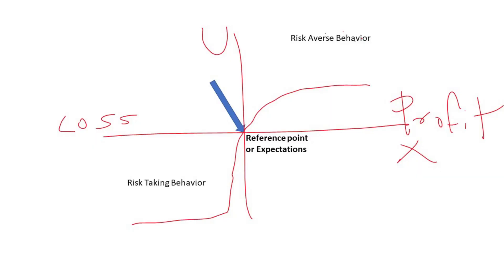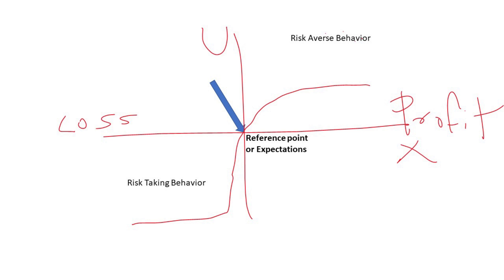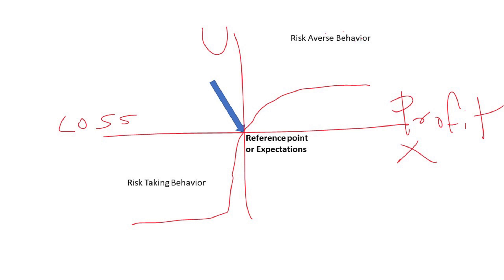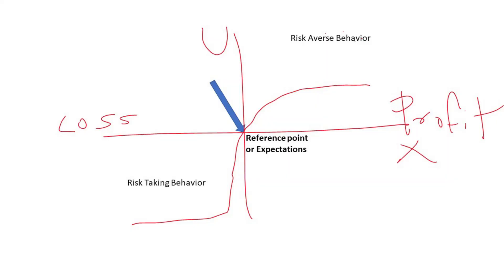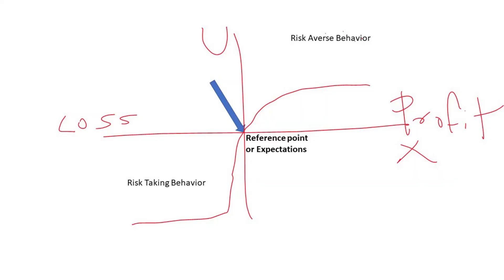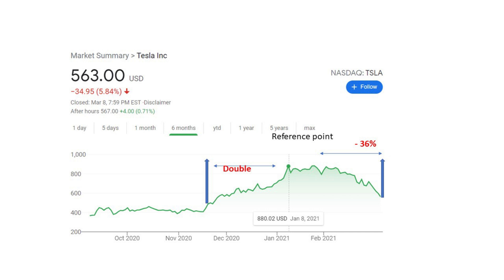Loss Aversion - Behavioral finance & Stock Markets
Prospect Theory is a very important cognitive bias that plays an important role in understanding human attitude under uncertainties. Loss Aversion - Behavioral finance & Stock Markets